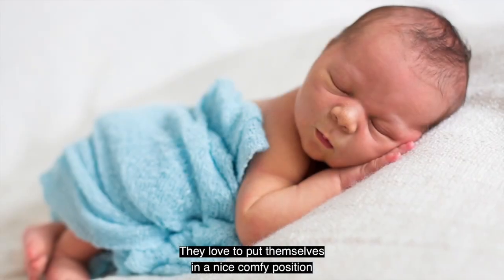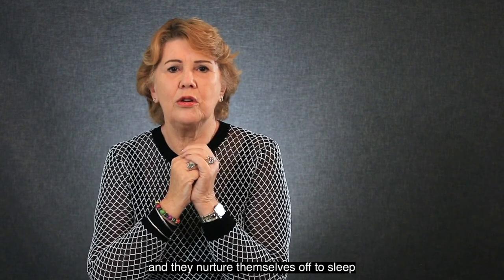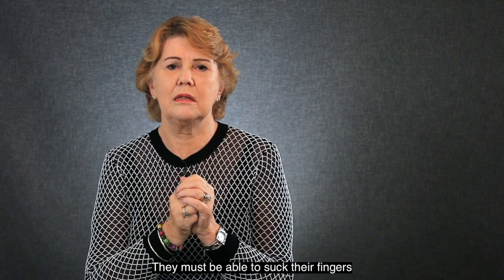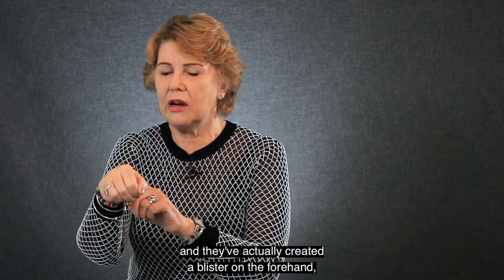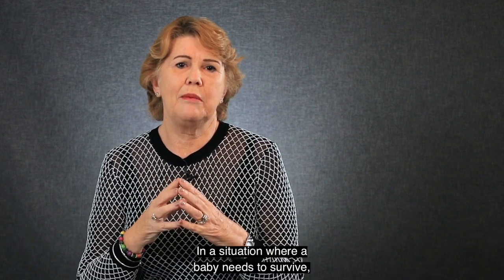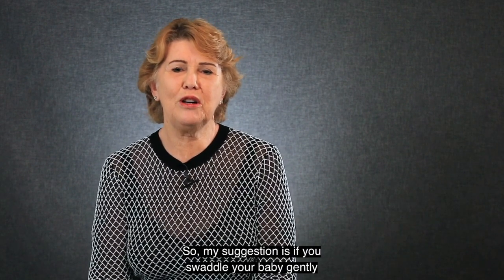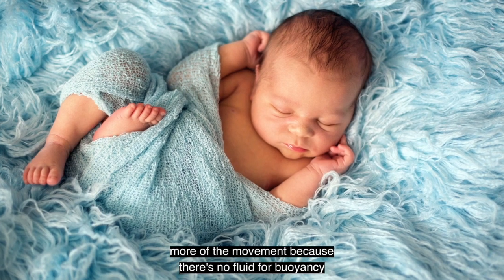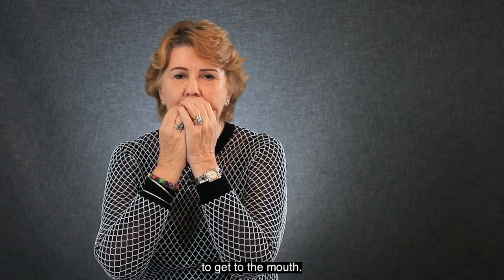How To Gently Swaddle A Newborn Baby | The Thompson Method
Have you seen photos of newborn babies, so tightly swaddled to the point where it makes you feel uncomfortable?

How a mother swaddles her baby is an individual choice, but Dr. Robyn Thompson, the founder of The Thompson Method, encourages mothers to mimic the conditions of their uterus when swaddling their newborn baby. Swaddling your baby in a "straight jacket" is not recommended, according to this experienced midwife, because this restricts the newborn's instincts and reflexes.  A gentle, light swaddle will assist in priming your newborn's instincts, while still keeping them safe and sound.

WHAT ARE THE 3 GOLDEN HOURS?
The "3 Golden Hours" refer to the immediate hours after a mother gives birth. It’s so important that mothers are given the opportunity to be skin-to-skin with their babies during these 3 hours to breastfeed them and form that immediate bond.

QUESTION: So why does the hospital system often interrupt a mother and those 3 important hours with her newborn?

ANSWER: At the end of the day, hospitals are businesses, and they want you in and out as quickly as possible. The hospital system isn’t designed to be in your best interest. It’s designed for time efficiency.  This push for time efficiency often means your 3 Golden Hours are likely to be interrupted by routine hospital procedures that can and should wait.

WHAT IS THE THOMPSON METHOD BREASTFEEDING?
The Thompson Method Breastfeeding is a pain-free breastfeeding method that is gentle and evidence-based. It's understanding how breast milk is produced so you can trust that your breasts will nurture your baby without worrying about lack of supply. It's about feeling confident in your ability to control your labor, birth, and breastfeeding experiences. It's understanding how the events that occur during labor and birth will greatly influence breastfeeding.

WHAT EXACTLY IS THE THOMPSON METHOD BREASTFEEDING COURSE?
If you're serious about breastfeeding your baby and want to avoid pain from latch issues, low milk supply, reflux, colic, and an unsettled baby, or if you have flat or inverted nipples, large breasts, small breasts, or are concerned that your baby may have a tongue-tie, The Thompson Method Breastfeeding Course will help you reduce your fear, increase your confidence, and will help you uncover your full potential as a breastfeeding mother.

Better breastfeeding begins with better education.  And the best time for this is during pregnancy.

CLICK THIS LINK TO LEARN MORE ABOUT DR ROBYN'S BREASTFEEDING COURSE

3. JOIN OUR FACEBOOK GROUP

4. FOLLOW THE THOMPSON METHOD

5. DOWNLOAD OUR FREE BREASTFEEDING GUIDE